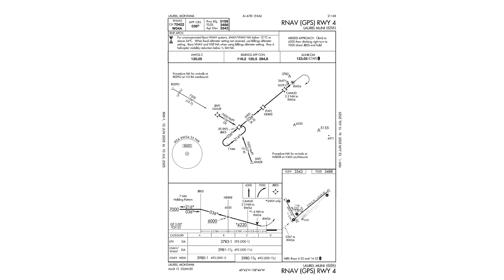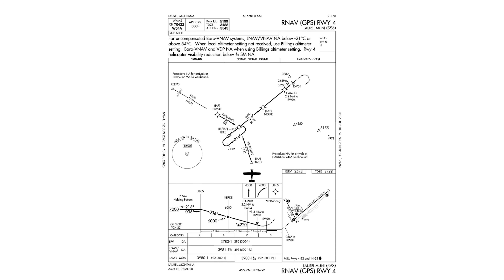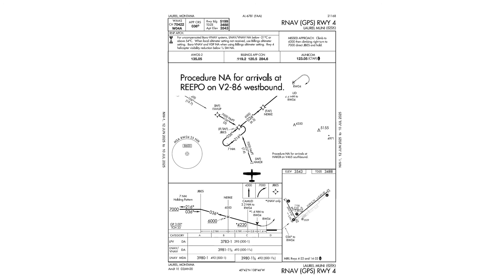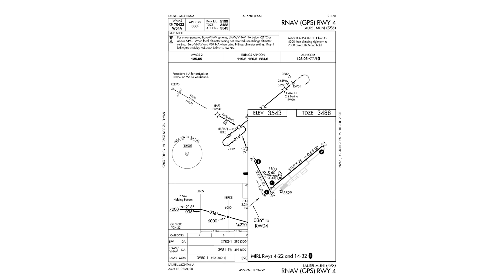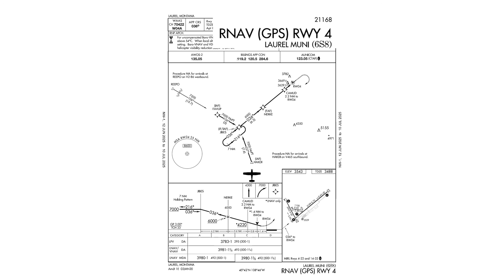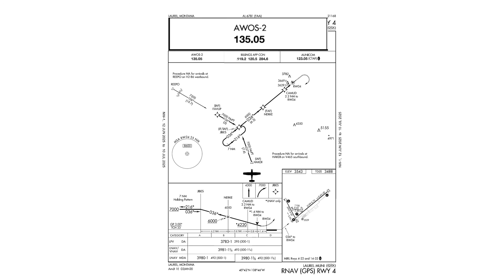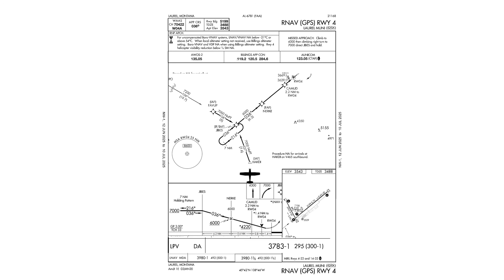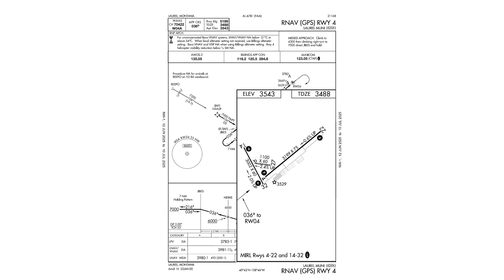Are you Briefing IFR Approaches Wrong? | How to Brief an IFR Approach Plate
The instrument approach briefing trips up a lot of IFR students — and for good reason. You’re juggling the airplane, navigating the approach, and suddenly your instructor says, "Brief the plate." Most students rattle off every number on the chart without understanding what any of it means.

In this video, we’ll show you how not to brief an approach, and then walk through the correct way — using the RNAV (GPS) Runway 4 into Laurel Municipal Airport (6S8). You’ll see how to turn a wall of chart data into a clear, logical mental model of how the approach will go — so you're ready to fly it smoothly and confidently.

You’ll learn:

What a good IFR brief actually sounds like

How to simplify notes and altitudes

When to ignore certain items (like helicopter notes or Baro-VNAV restrictions)

How to mentally walk through the procedure from the IAF to the MAP

How to integrate your avionics setup into the briefing

This video is perfect for student pilots, instrument trainees, and CFIs looking to help students move beyond rote memorization into real IFR decision-making.